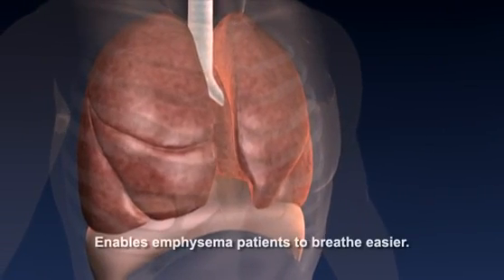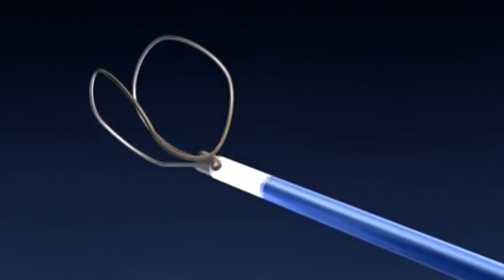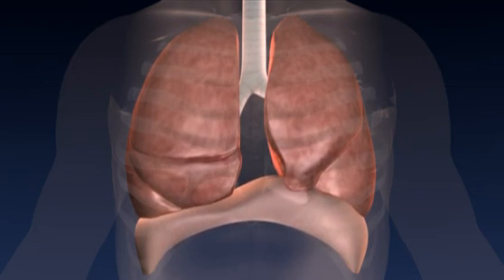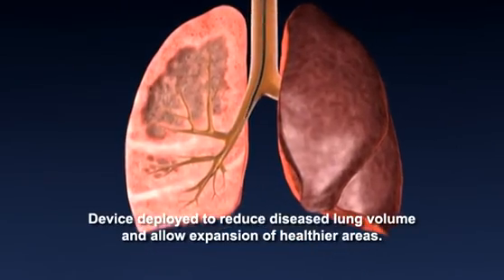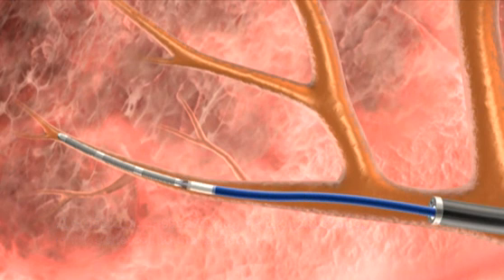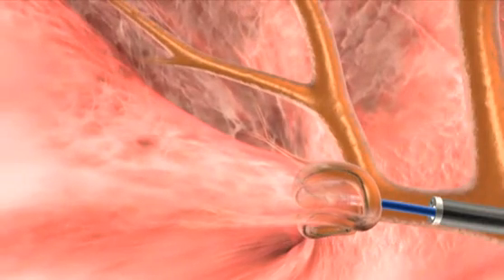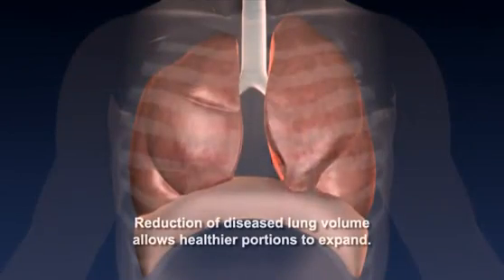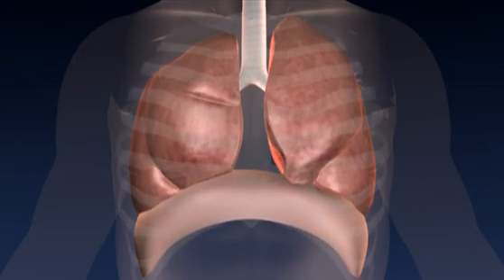12 juin 2014 - Vidéo explicative sur le nouveau traitement de l'emphysème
La vidéo explicative est une gracieuseté de la compagnie PneumRx qui a développé l'implant métallique, nommé RePneu® (se prononce « RENEW »). *La description est anglaise.